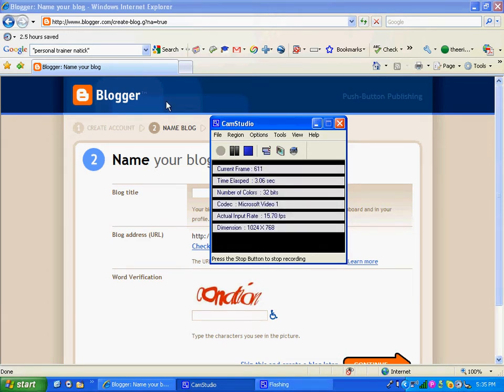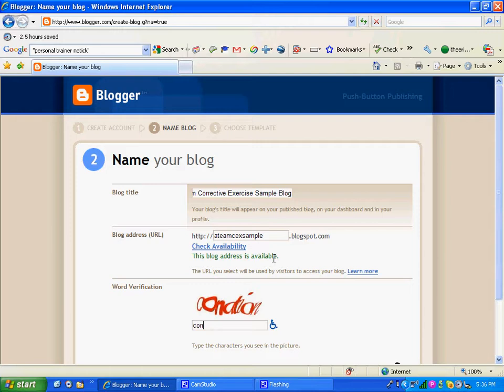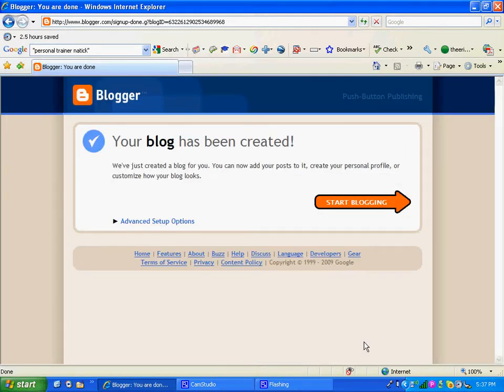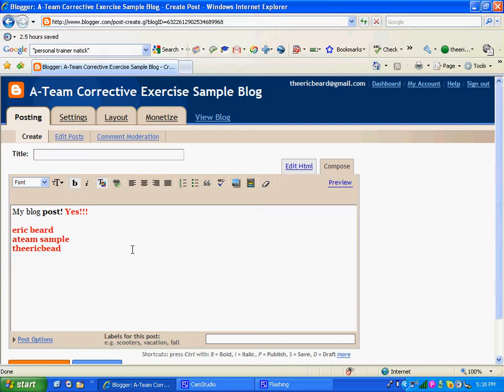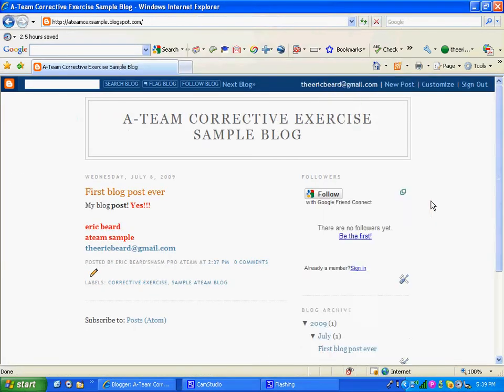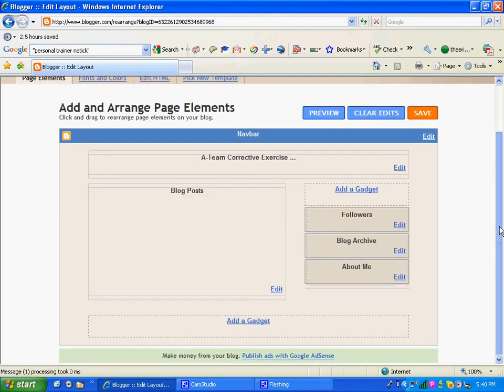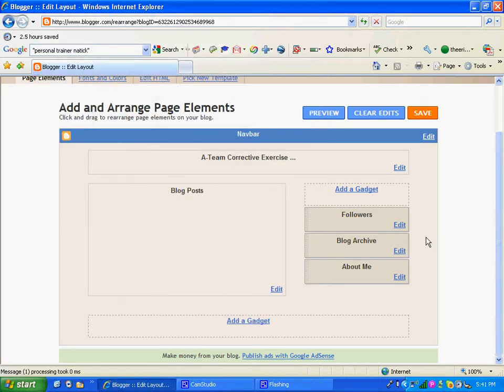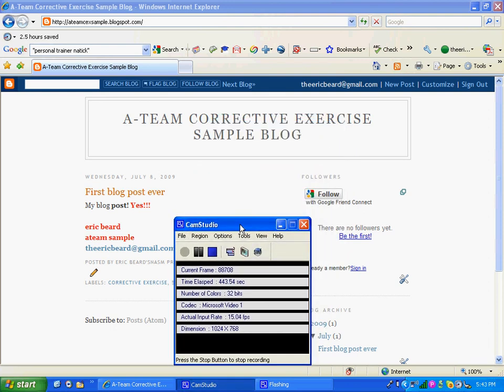how to start a blog in less than 10 minutes NASM PRO Ateam2